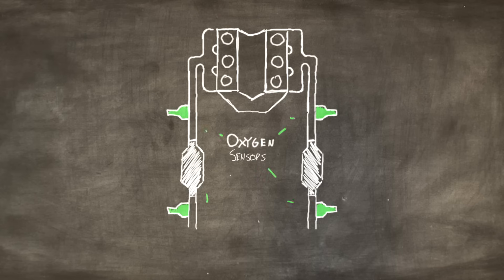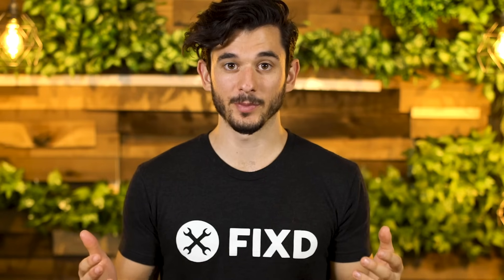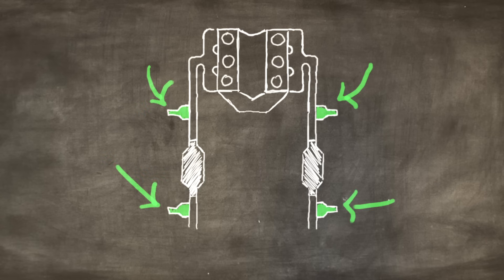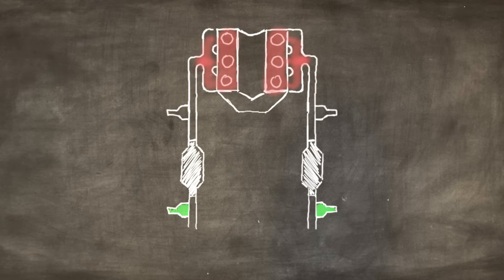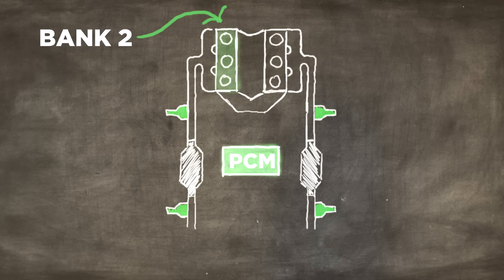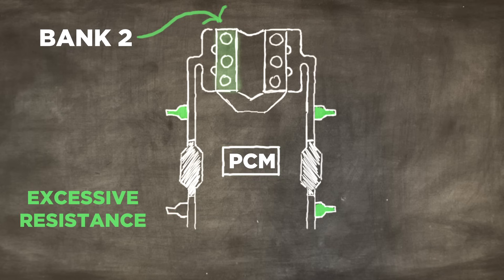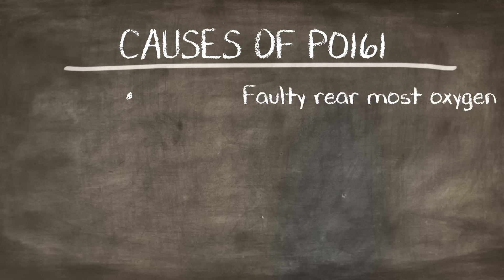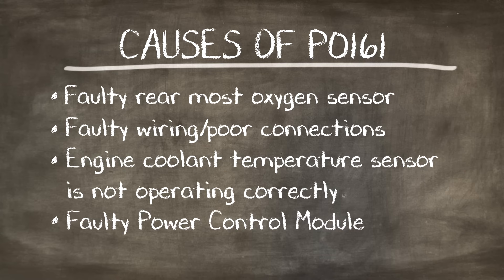P0161 Explained - Oxygen Sensor Heater Circuit Malfunction (Simple Fix)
P0161 means the powertrain control module tests the downstream heated oxygen sensor’s heater circuit on Bank 2 Sensor 2 and detects a short in the circuit or excessive resistance in the heater circuit.
Heated oxygen sensors contain heating elements to help them get to operating temperature quickly in order to minimize the amount of time spent before they can provide feedback to the powertrain control module. Sensor two is downstream of the catalytic converter ensures the catalytic converter is operating efficiently by monitoring the air-fuel ratio coming out of the catalytic converter.

0:00​ P0161 - Oxygen Sensor Heater Circuit Malfunction (Bank 2 Sensor 2) – Downstream
0:11 P0161 is caused when there is short or extensive resistance in the downstream heating circuit of your O2 sensors
0:19 What do O2 Sensors do?
1:11​ Possible Causes and Symptoms of P0161
1:34​ Visit our blog to learn more about P0161
1:42​ Happy Driving!